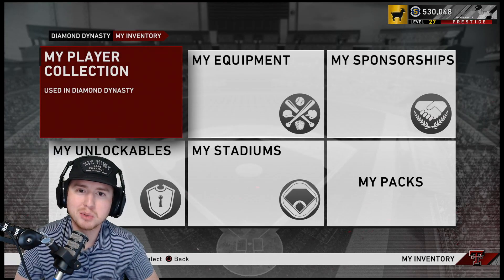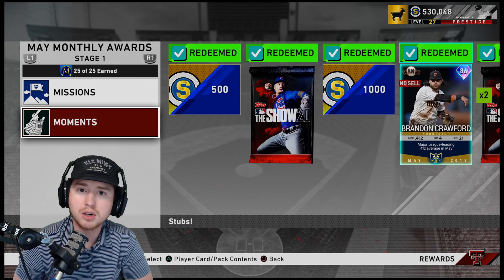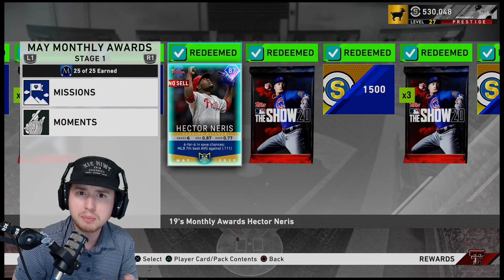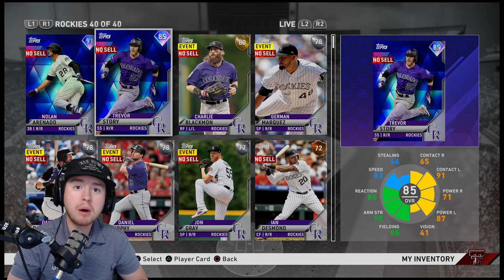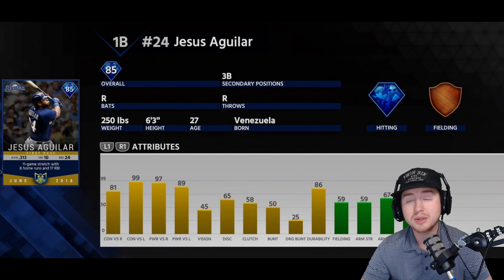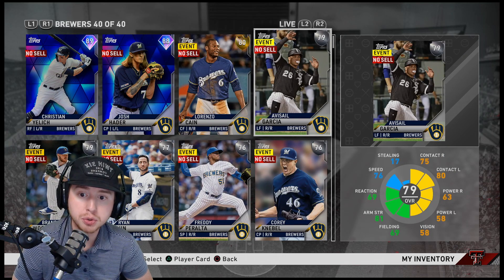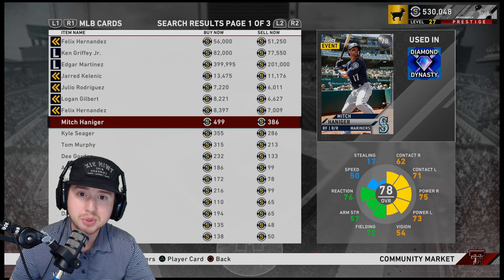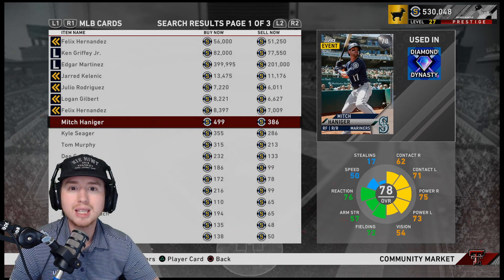How to Make TONS of Stubs Off the JUNE POTM Program in MLB The Show 20 Diamond Dynasty!!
The June Player of the Month Program is coming out this week for MLB The Show Diamond Dynasty!

Today, we take a look at how you can capitalize on this program to make some serious stubs to help out your chase for Micky Mantle or to pick up some additions to the squad!

By investing smart, you can easily make TONS of stubs in MLB The Show 20.

We also give out a couple predictions on who we think will be featured in this month's program.